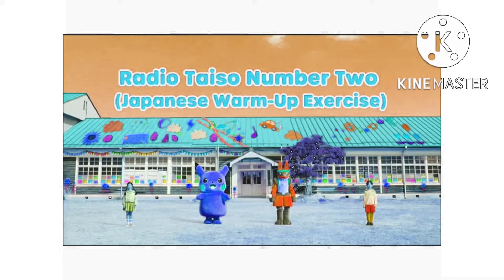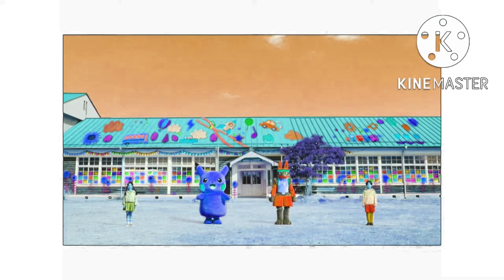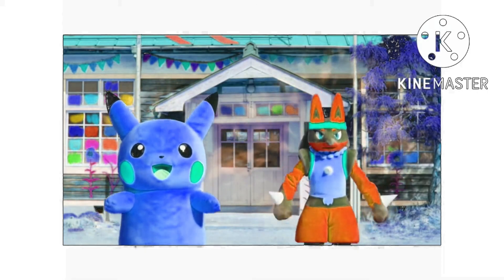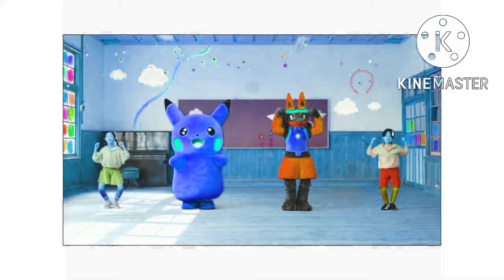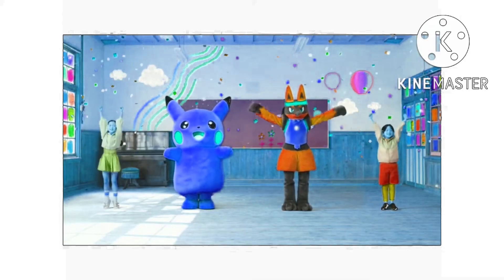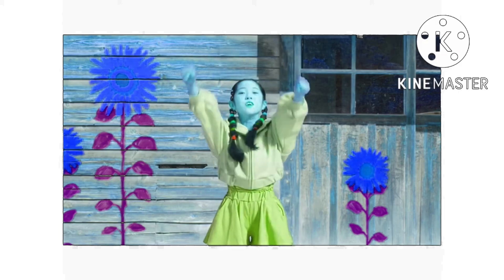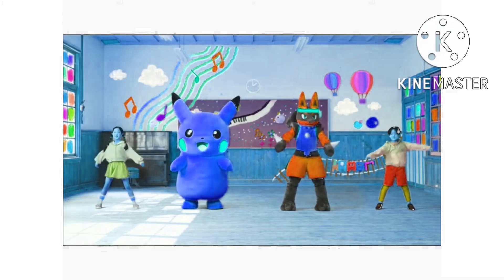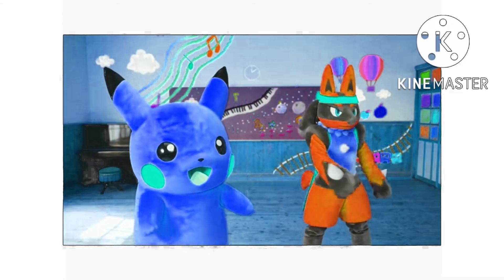Radio test number 2 warm up exercise exercise with Pokémon milk